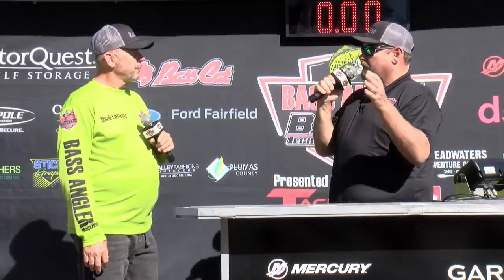Lake Oroville Pro/Am 2024 | Live Weigh In | Day 2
Launching from Loafer Creek March 15, 16 and 17 about 7:30 am with daily weigh ins starting at 3:30.

Sunday the top anglers will fish for the cash prize and a shot at the championship berth.

Live music on Friday and Sunday with singer songwriter James White starting about 3:00 with live commentary directly before weigh in.